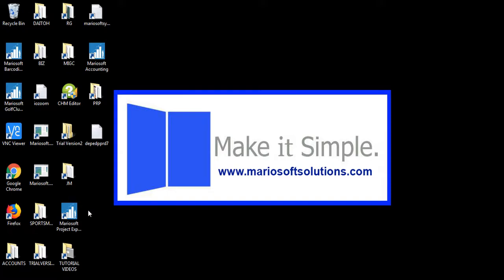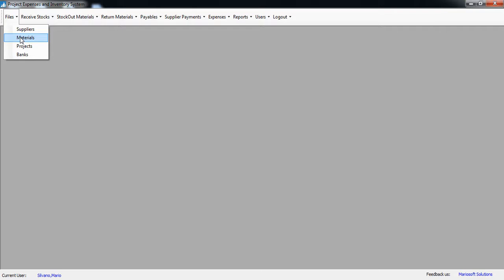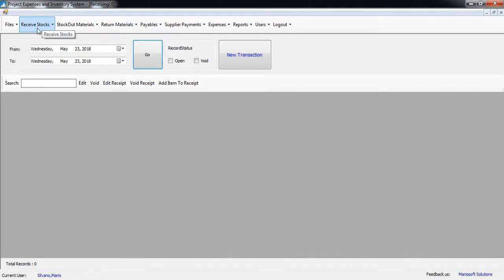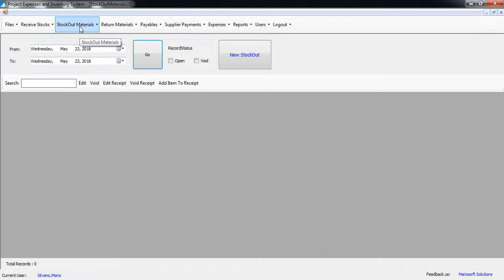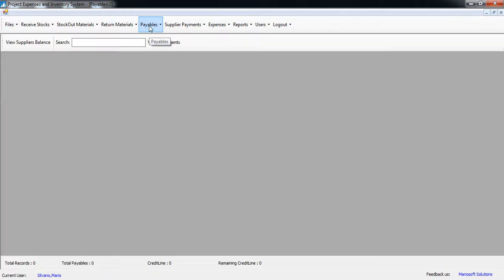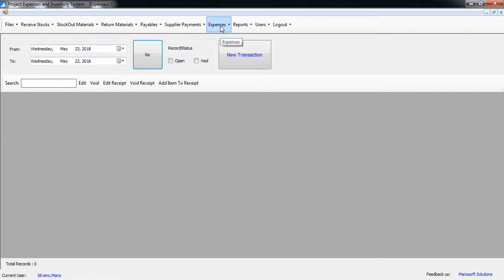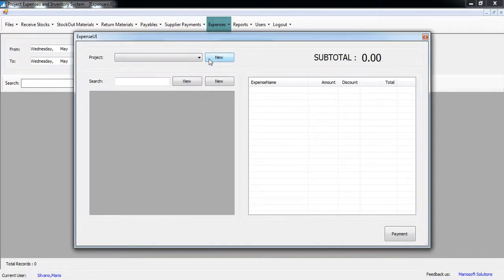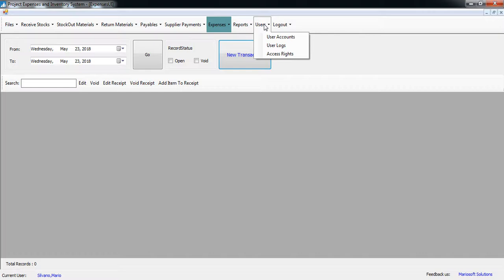Project Expenses and Inventory System-Features